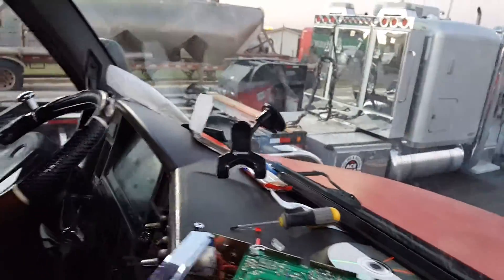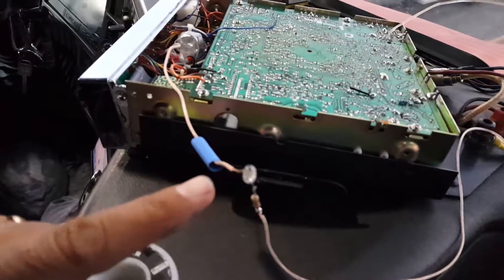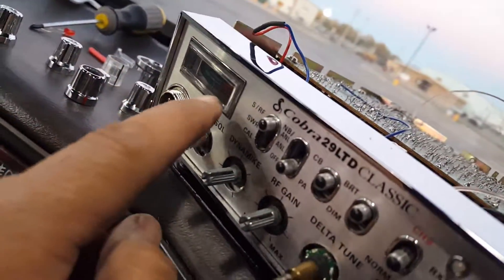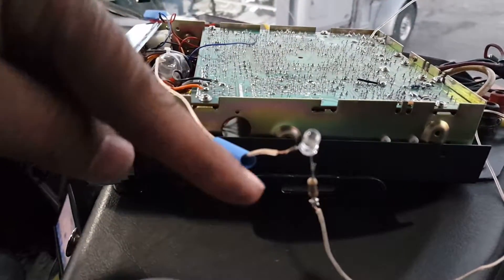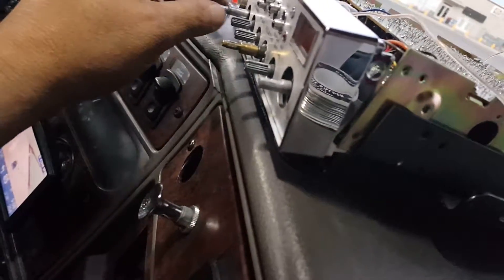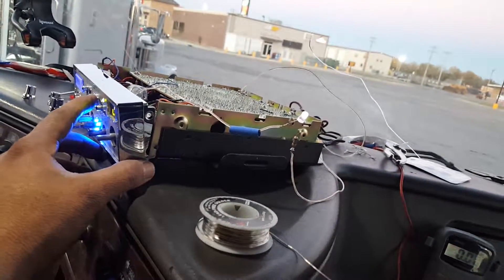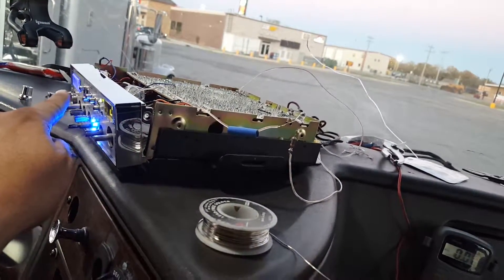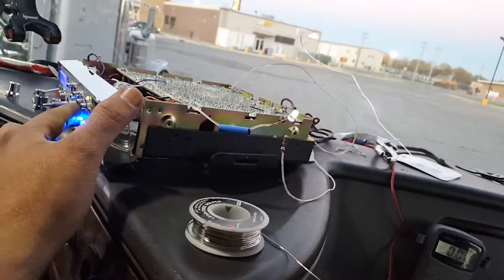Putting a white LED in my RF meter on a Cobra 29 LTD